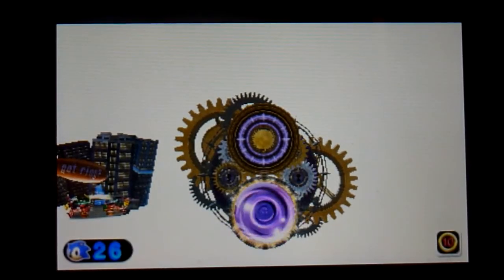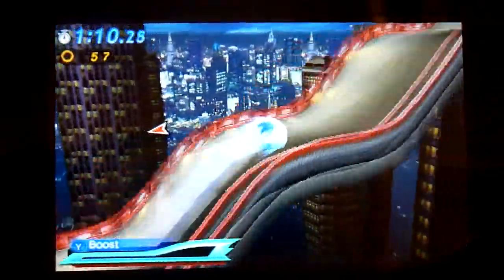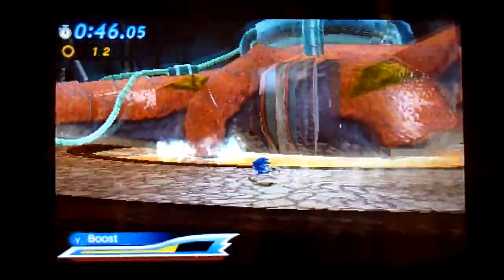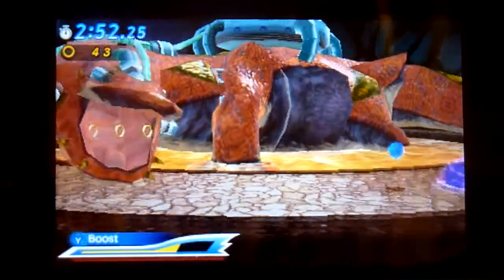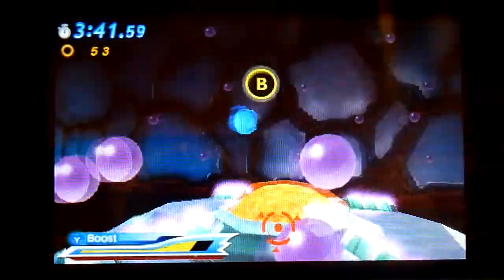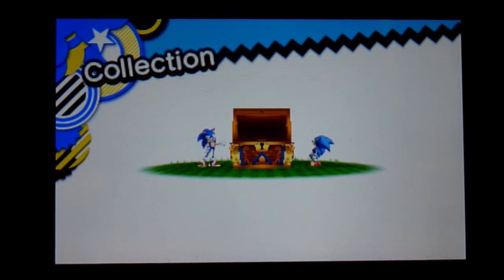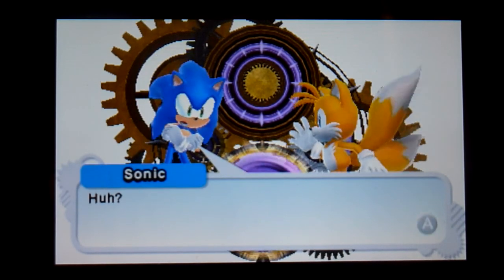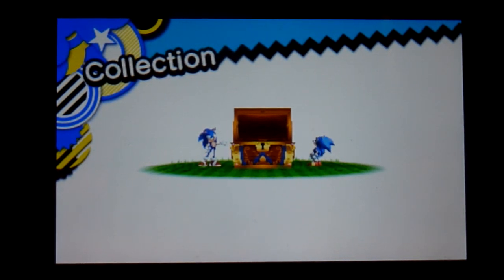Sonic Generations 3DS Boss Gate 2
In this video, we fight the two bosses Shadow the Hedgehog and the Biolizard! We also find a wierd glitch were the cutscene does not play!